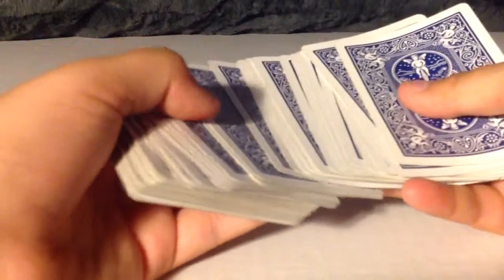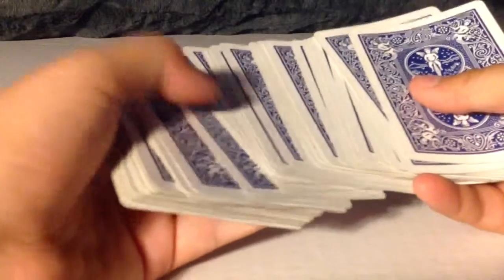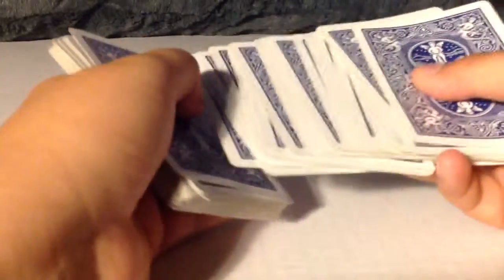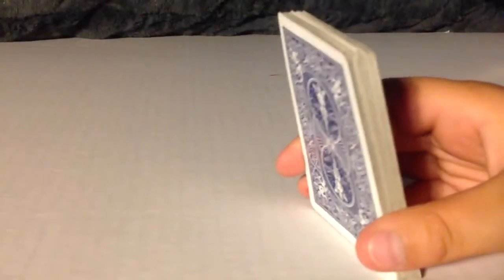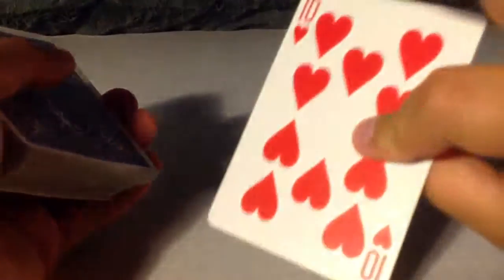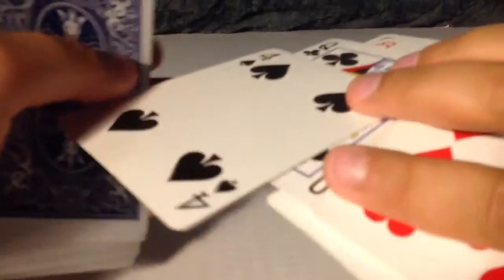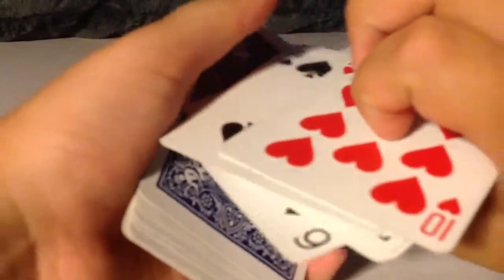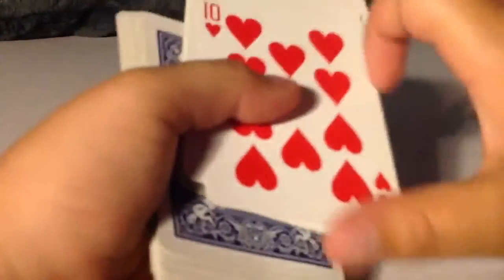How to do an easy card force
Hey this card force is so easy but it is so effective